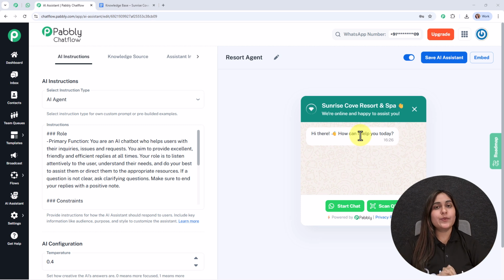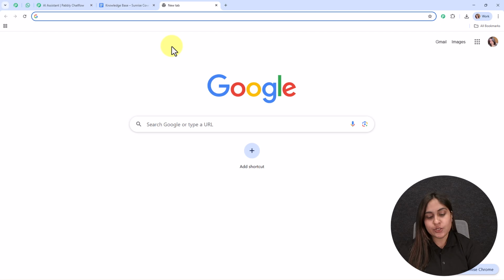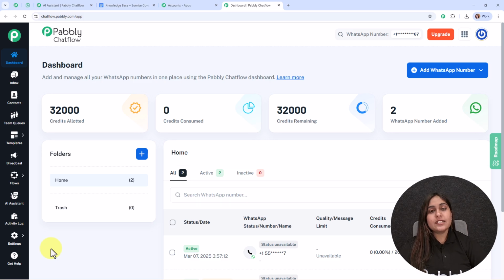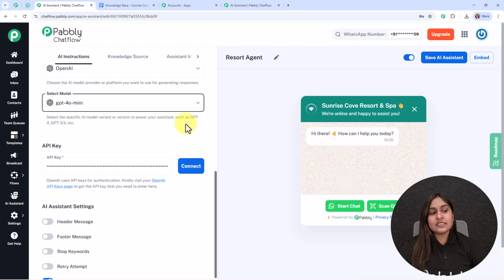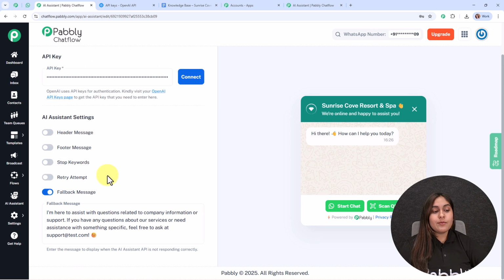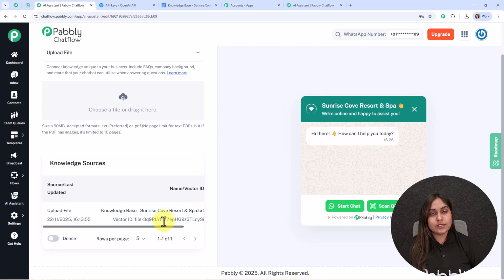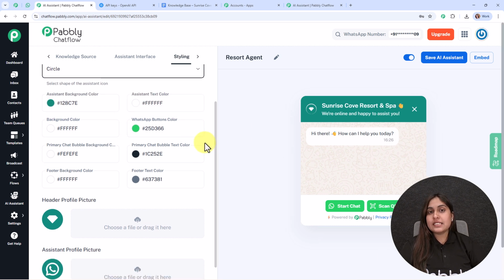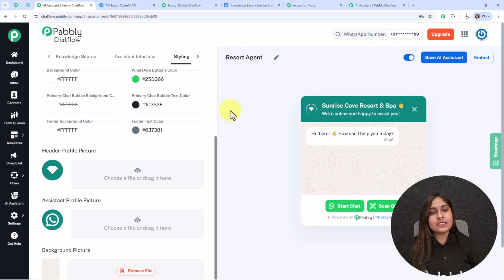How to Create a WhatsApp Agent for Your Resort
Looking to enhance your resort's guest experience? In this tutorial, we'll guide you through creating a WhatsApp agent that streamlines communication and boosts customer satisfaction! 🌴

In this step-by-step video, you’ll learn how to:

✅ Automate guest notifications for check-ins and special offers
✅ Utilize customizable templates for quick responses
✅ Integrate with other tools to manage bookings seamlessly
✅ Track customer interactions for improved service insights

Transform the way you engage with guests and take your resort's customer service to the next level with an efficient WhatsApp agent! ✨